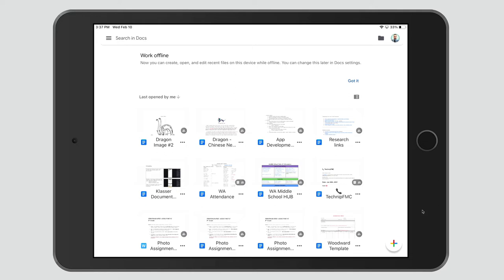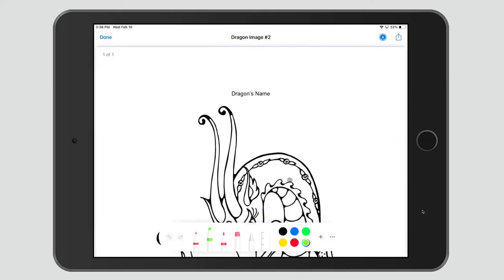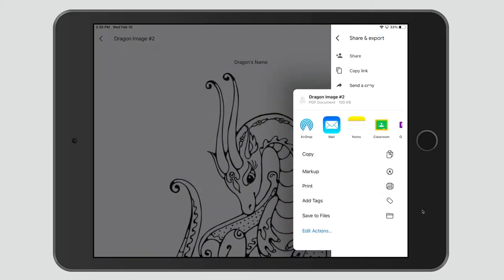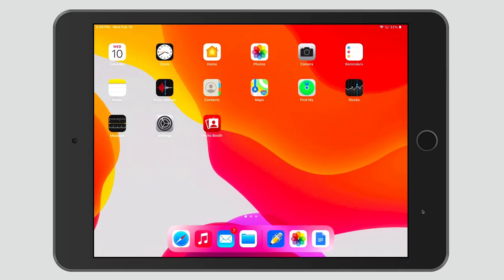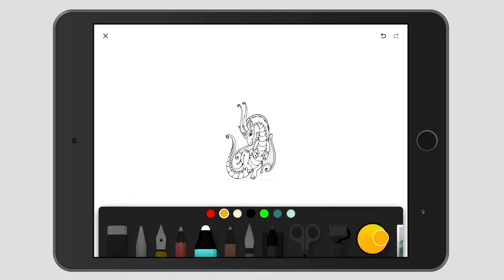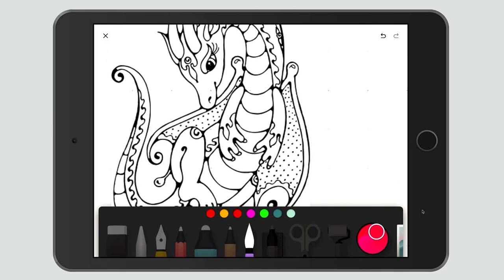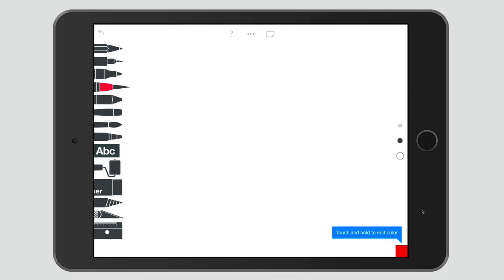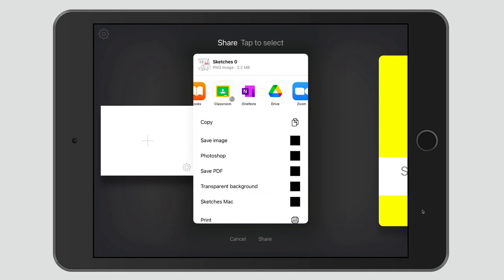Colorize an Image found within a Google Doc